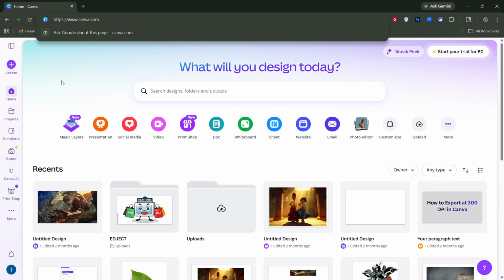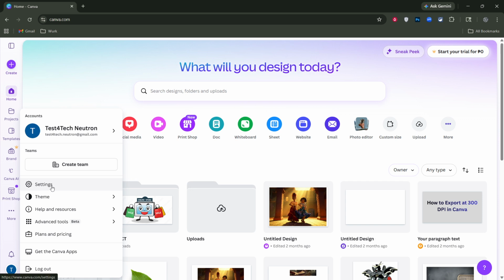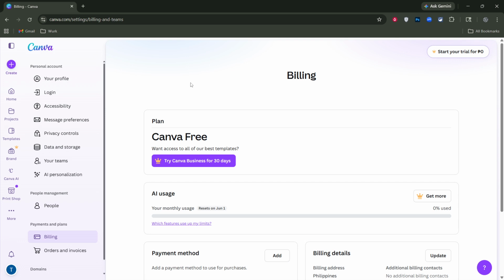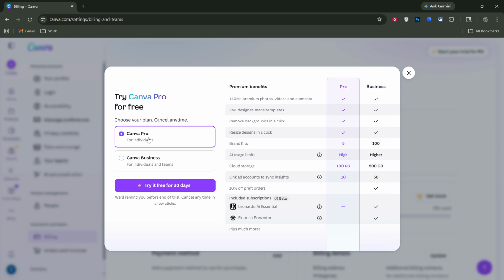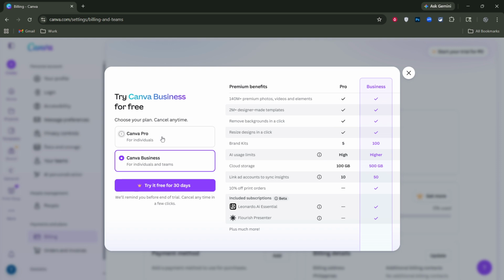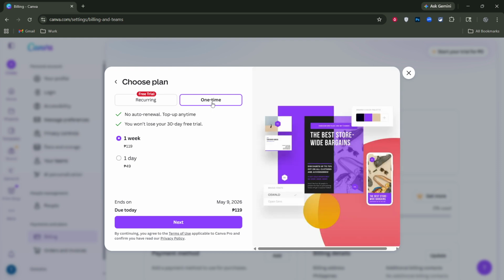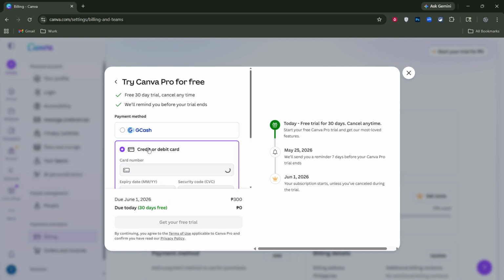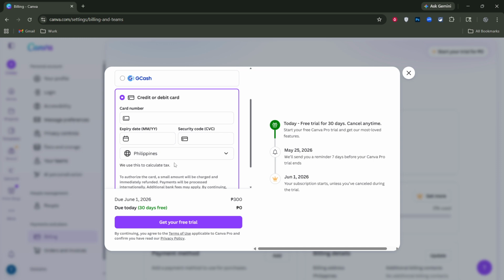How to Upgrade your Plan on Canva [2026 Full Guide]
How To Upgrade Your Plan on Canva

In this video, we show you exactly how to upgrade your plan on Canva to unlock premium design assets, advanced brand kits, and powerful time-saving editing tools. We focus on navigating the account settings interface to review your team options and transition smoothly from a free layout tier to a premium creative workspace.

Mastering team and account configuration adjustments gives you complete control over your brand asset management, allowing you to add collaborative seats and instantly expand your storage capacity. Properly executing these subscription updates provisions your new premium features—including unlimited background removals, magic resizing tools, and premium typography libraries—while keeping all your existing folders, templates, and active design drafts perfectly intact.

Technical Specs:
Software: Canva; Feature: Account Settings